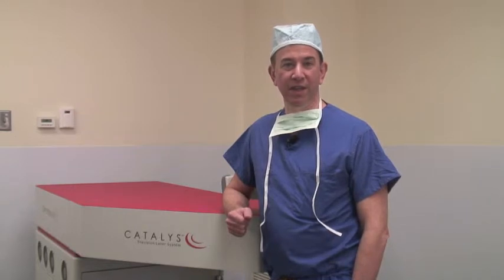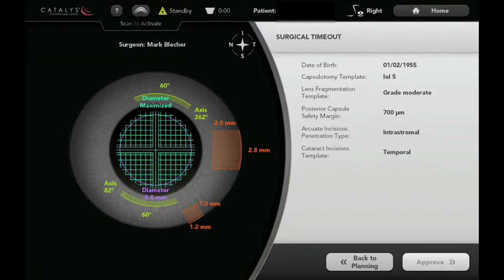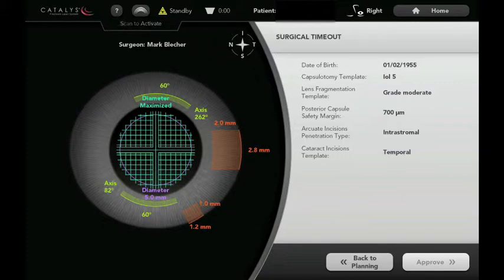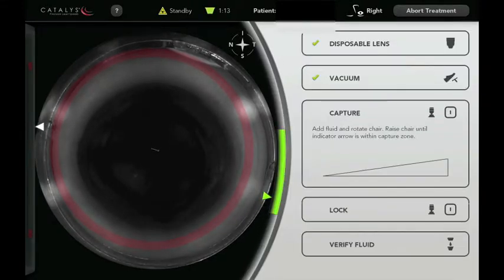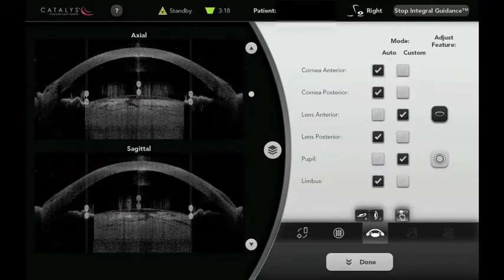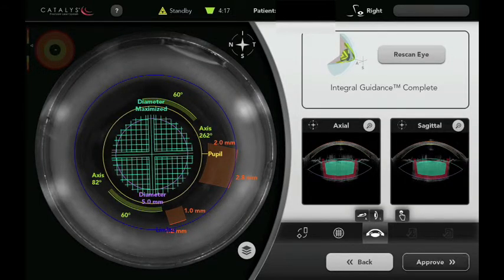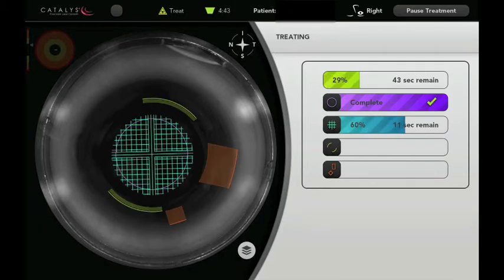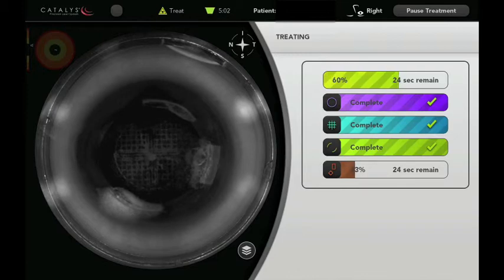Femtosecond Laser in Cataract Surgery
Mark Blecher, MD, Co-Director of Wills Eye's Cataract and Primary Eye Care, explains the use of femtosecond laser in treating cataracts and astigmatism.